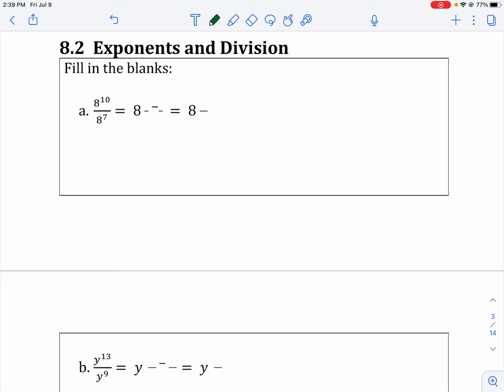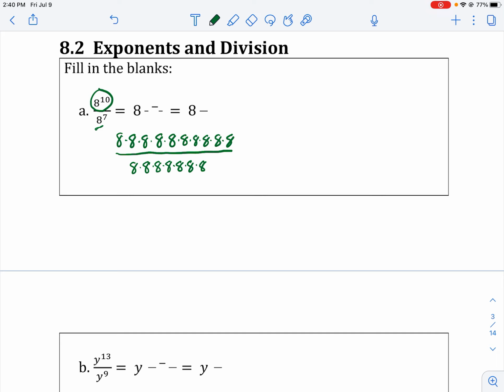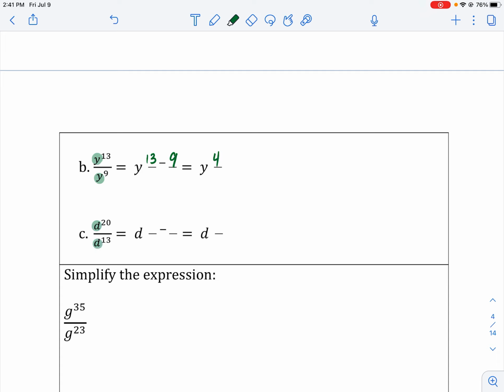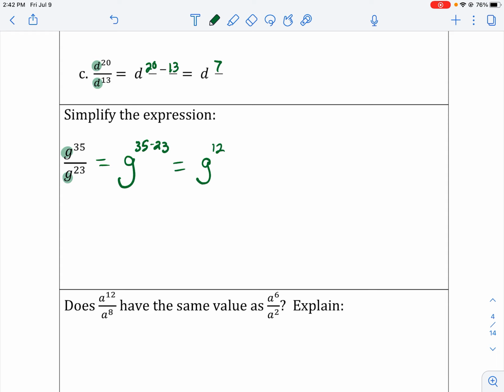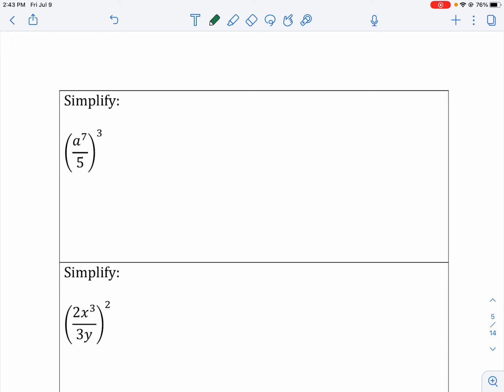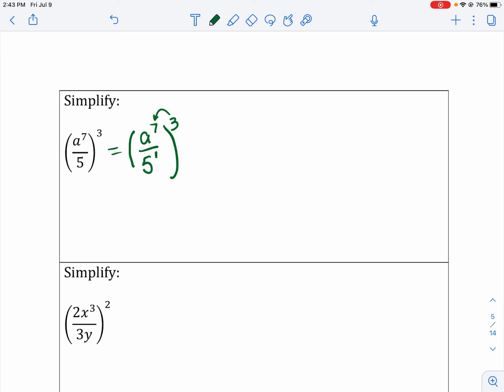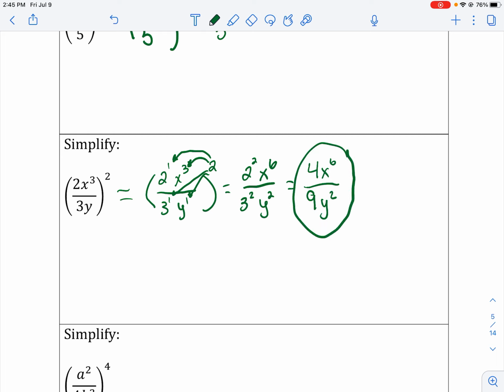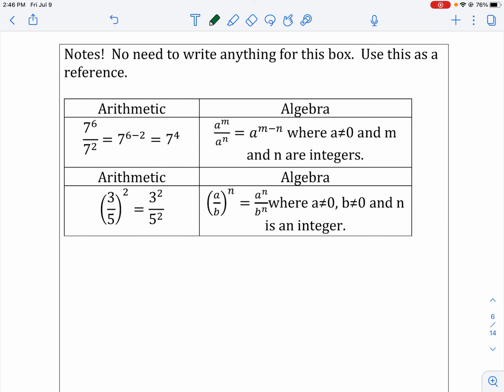8-2 Exponents and Division